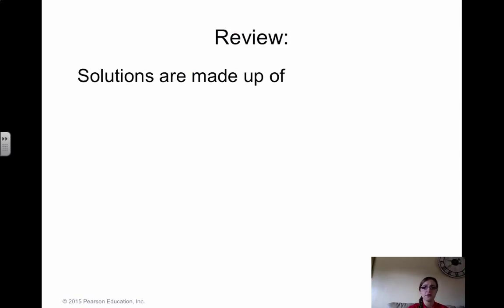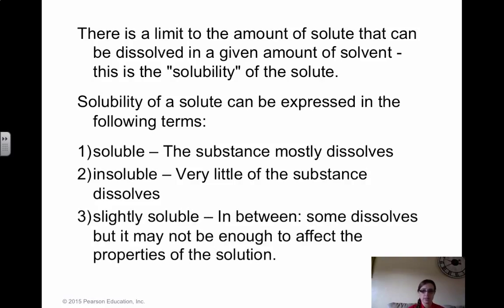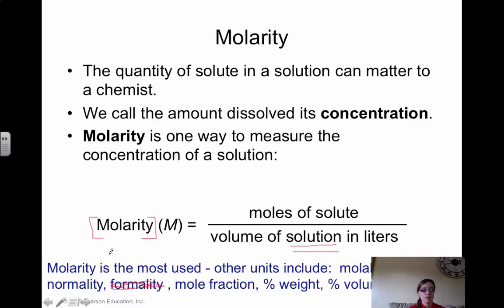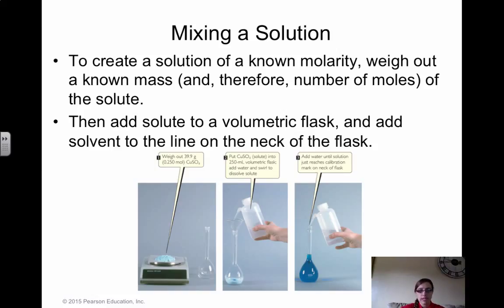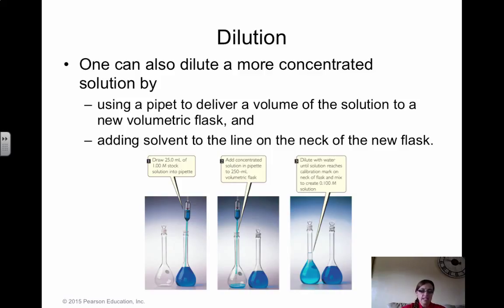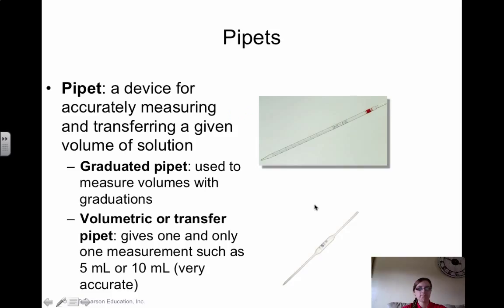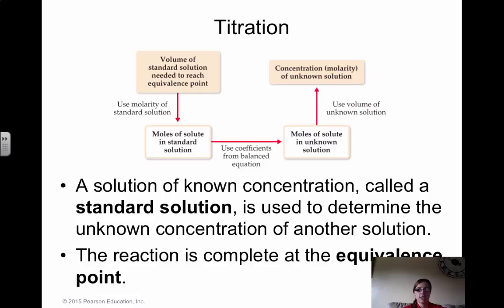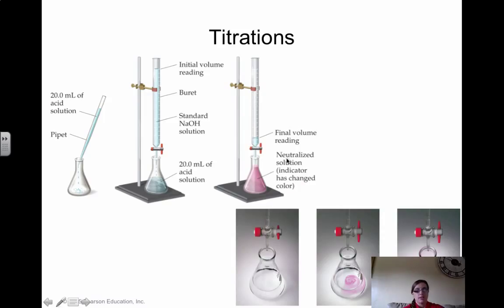Chapter 4 Lecture 3